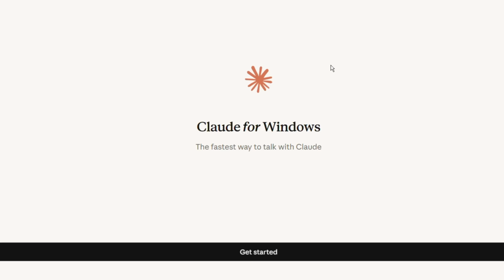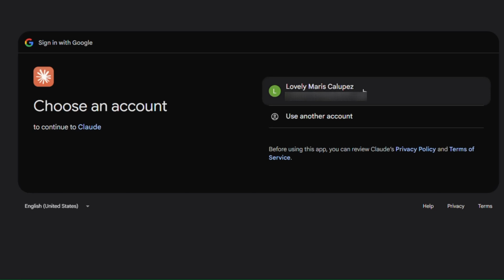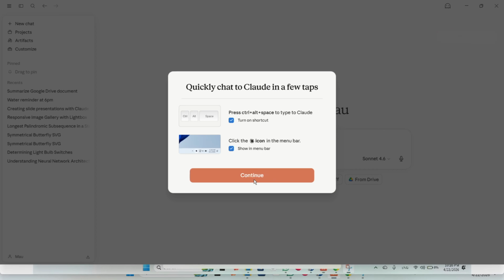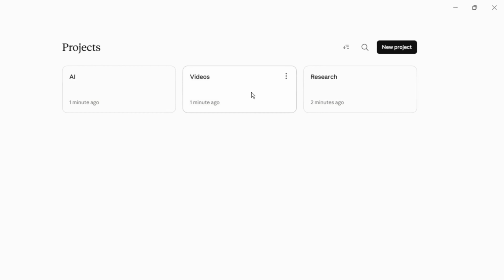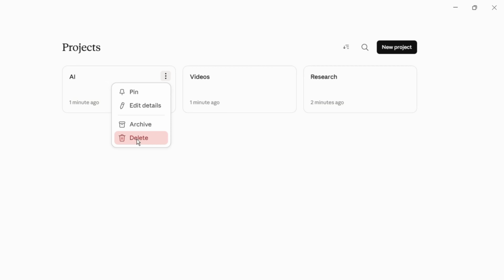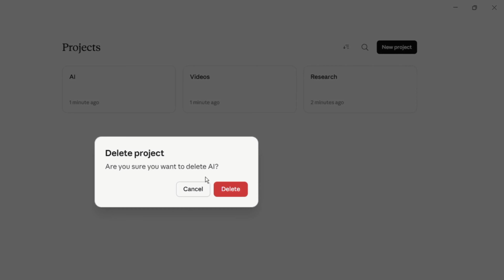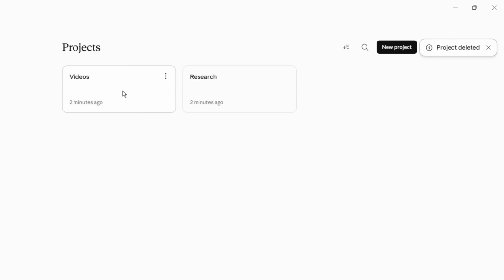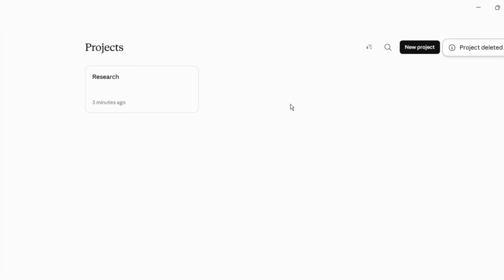How to Delete a Project in Claude AI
Learn how to delete a project in Claude AI step by step in this quick tutorial.
This guide shows you exactly how to remove projects in Claude AI and keep your workspace organized.

If you no longer need a project, follow this step-by-step process to delete it safely and efficiently.

📌 What you’ll learn:
• Where to find project settings
• How to confirm and remove a project
• What happens after deleting a project
• Tips to manage your Claude AI workspace